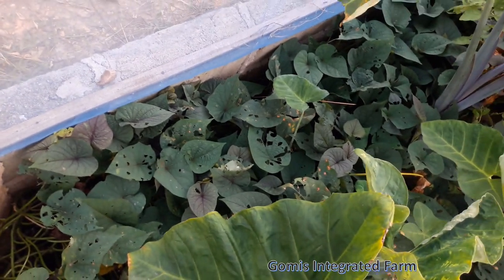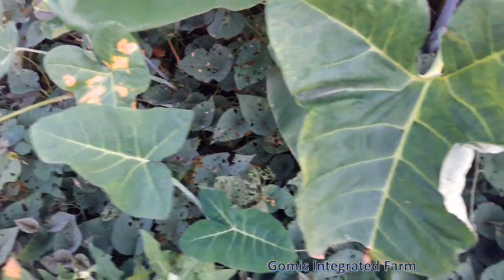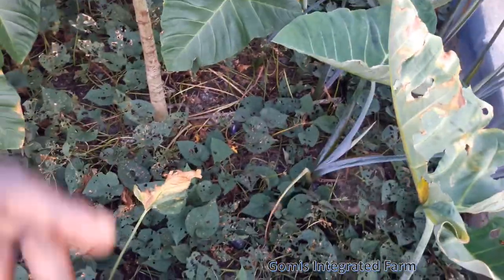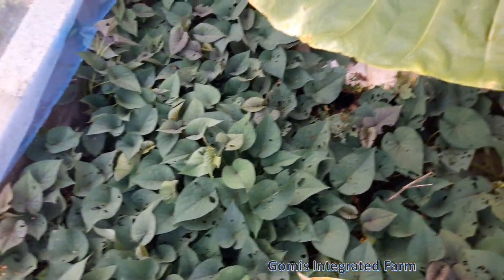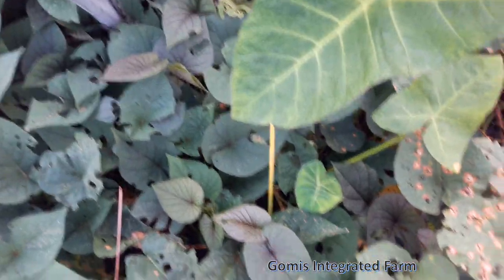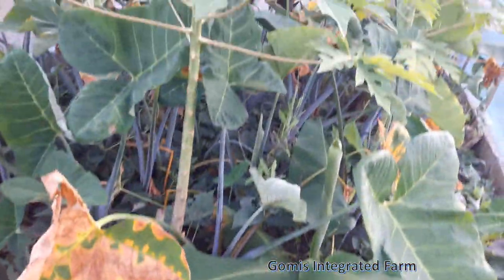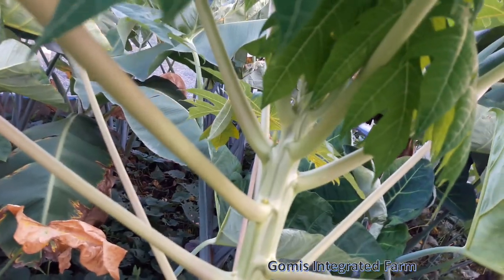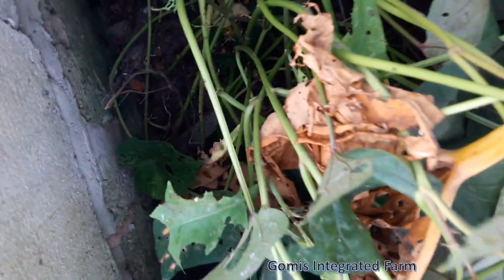THE DISADVANTAGES IN KEEPING SNAILS IN GREEN HOUSE .........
SNAILS IN GREEN HOUSE; THE DOWNSIDE IN KEEPING SNAILS IN GREEN HOUSE